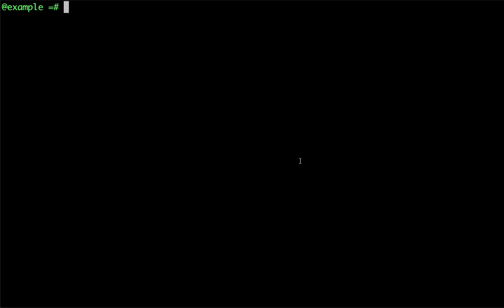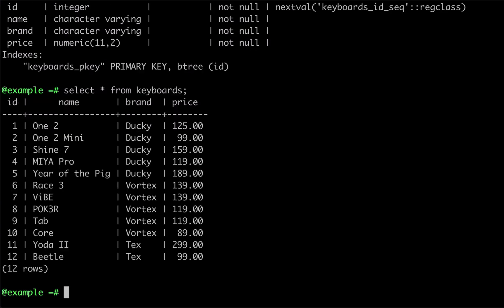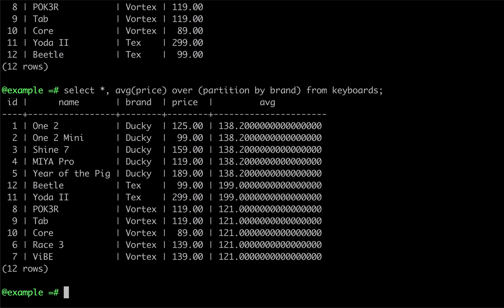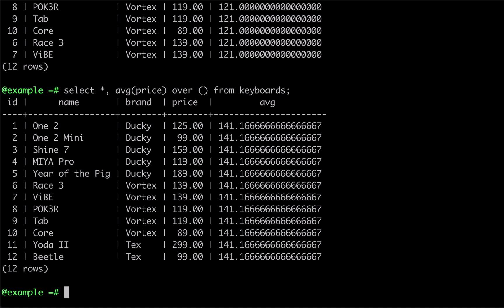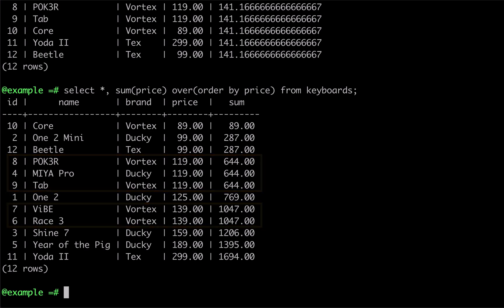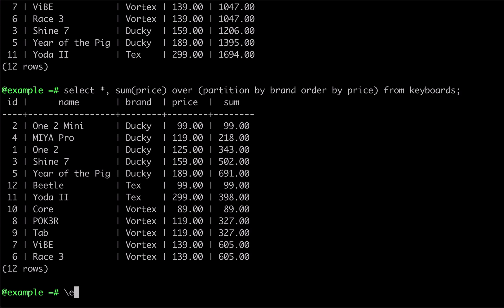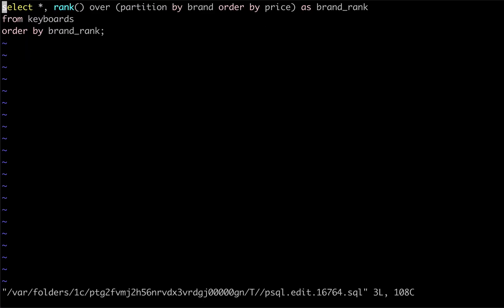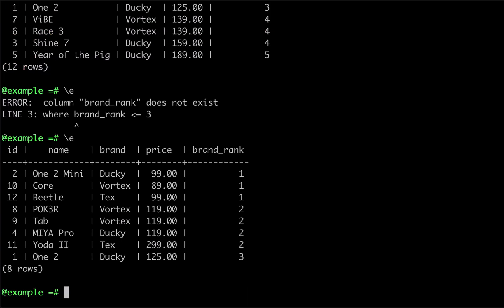Window Functions in Postgres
Transcript:

Hey everyone, today we're going to explore the basics of window functions in Postgres.

A window function in Postgres is a function that performs a calculation across a set of rows that are somehow related to the current row.

To see this in action, let's consider our keyboards table.

By reading from the table, we can see that we have a number of keyboards organized into brands.

If we wanted to compare each keyboard's price to the average price for their brand, we could do this with a window function.

A window function starts with the function we're wanting to execute, which in our case is "avg" so we can find the average price, and is followed by an "over" clause.

The "over" clause in a window function allows us to use a "partition by" clause to specify how the rows are to be split up, or divided into partitions, for the calculation. To break the rows apart by brand, we would provide the "partition by" clause with our column name, "brand".

If we provide no arguments to the over clause, the calculation will be executed within a single partition containing all of the rows in the table.

Window functions also support an "order by" clause. The "order by" clause in a window function changes the behavior of what's called the window frame. When an "order by" clause is not present, the default window frame consists of all rows in the current partition. Once an "order by" clause is added, the window frame changes to consist of all rows from the start of the partition up to the current row, plus any rows that are equal to the current row according to the specified order.

An easy way to see this framing behavior is to use the sum function and order by price in our window function.

Looking at the first three rows of results, we can see that the second and third rows have the same sum, and that sum is for the first three rows. This is because these two rows share the same price, so the rows fell into the same window frame and were added to the sum at the same time. We can see the same behavior anywhere the keyboards had matching prices.

It's also possible to use the "order by" clause in conjunction with the "partition by" clause. The only thing we have to do is make sure that the "partition by" clause always precedes the "order by".

Window functions are executed against the virtual table produced by a query's "from" clause and its filtering clauses, "where", "having", and "group by". This means that window functions cannot be part of the logic of any of those clauses; they are only permitted in the "select" list and "order by" clause.

We can see this in action with a quick example. We'll start by using a window function to determine the ranking for each product's price according to brand. We'll call this value brand_rank.

We can see from the output that the returned rows are ordered by brand then by their brand ranking. We could order by brand ranking only by passing our brand_rank alias to the order by clause at the end of the query.

However, if we try to use the brand rank as part of a where clause, Postgres throws an error, saying that the column doesn't exist. Because window functions execute after "where" clauses, our window function alias is not yet defined when we try use it in our last query.

If we wanted to rank our products by price within their brand and only return the three least expensive products per brand, we could use a window function within a subselect.

We can see from our output that our last query worked. This is because the subselect was executed first, allowing us to use the results of the window function in our "where" clause.